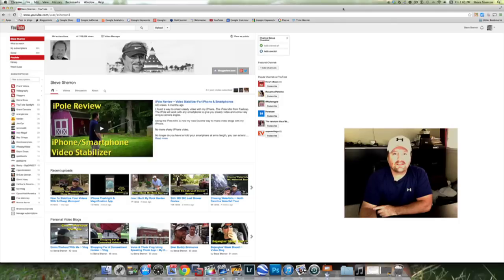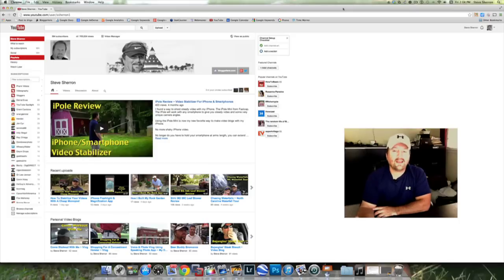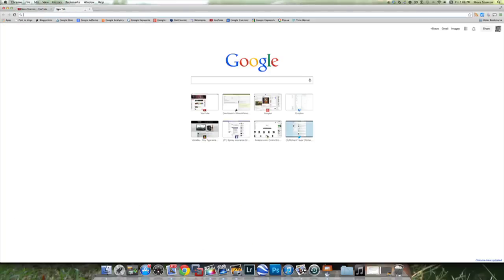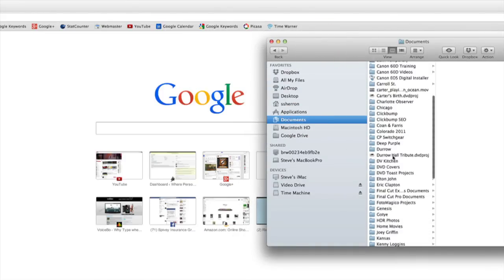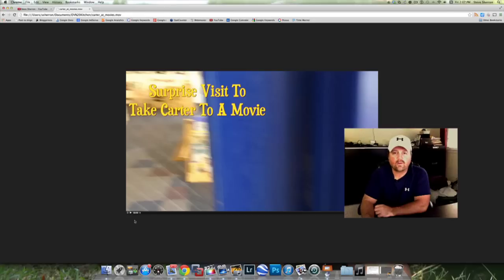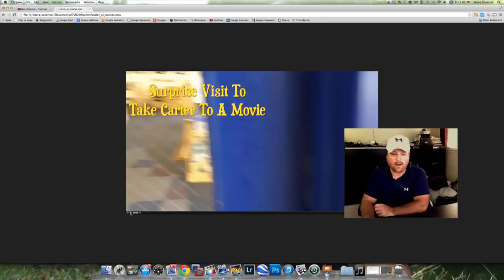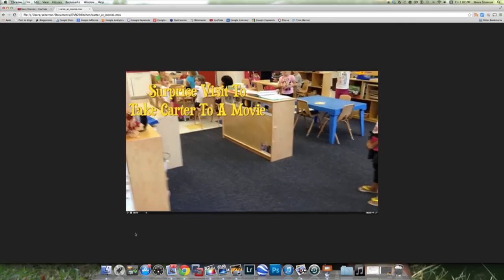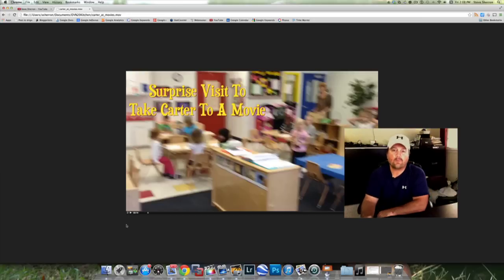Play Your Own Video Files In Chrome Browser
It's very easy to watch your own videos within the Chrome browser.

I'm referring to your own videos that are on your computer.

It's a simple drag & drop method.

If you combine this with a Google Chromecast dongle, you can cast and watch your own videos to your TV through your Chrome browser.